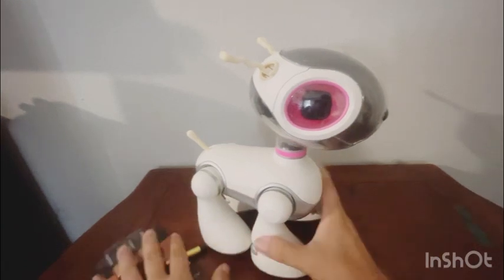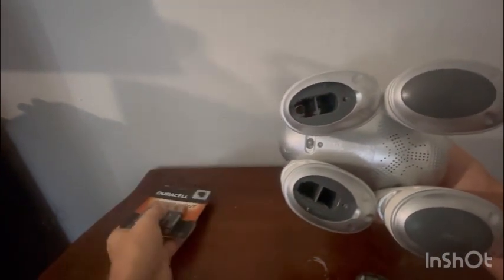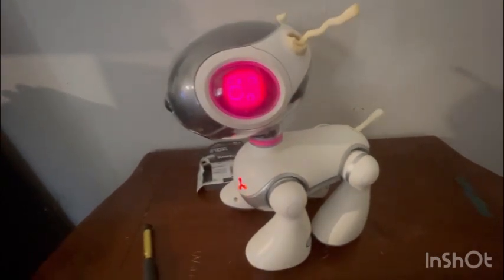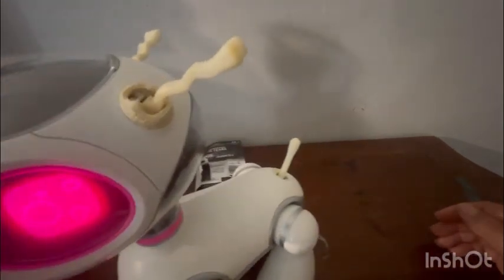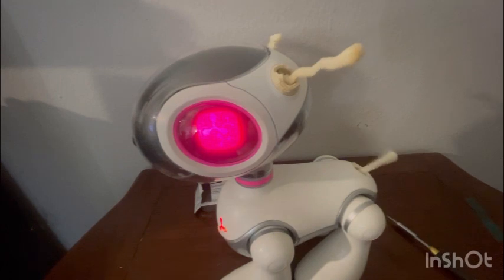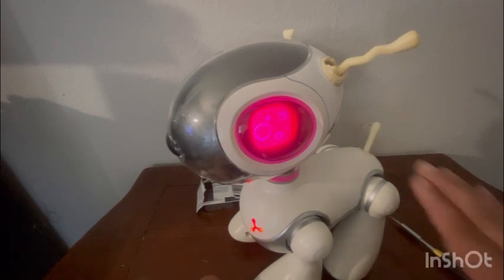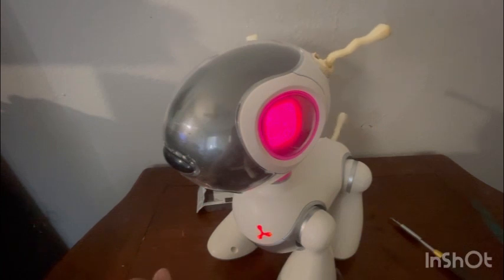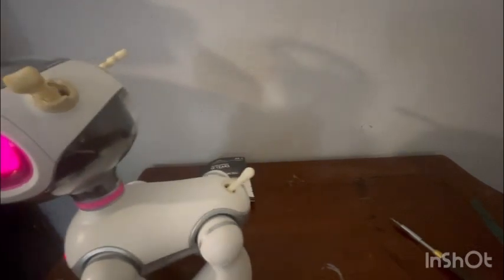Unveiling the Legendary 2000s Toys: Mio Pup Review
Toy review Tiger electronics